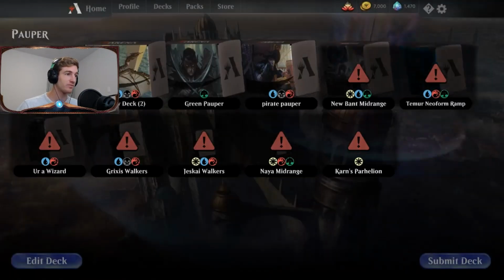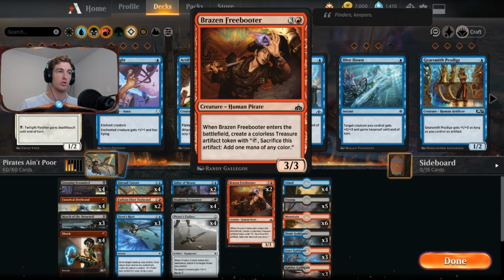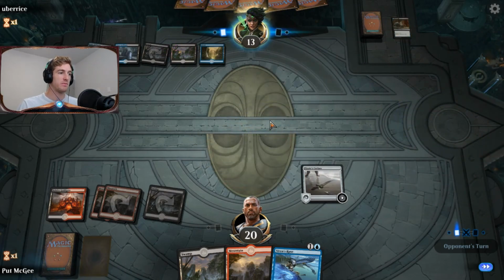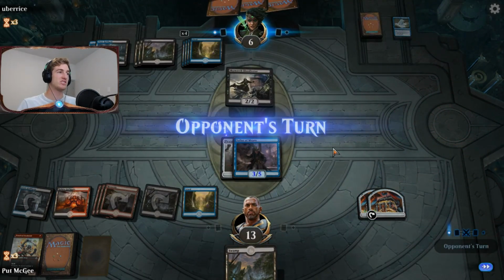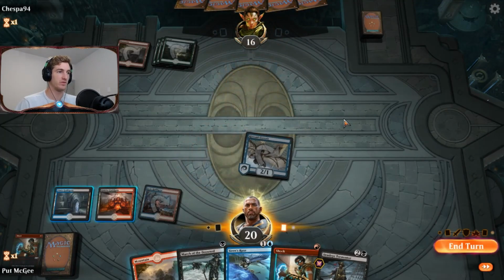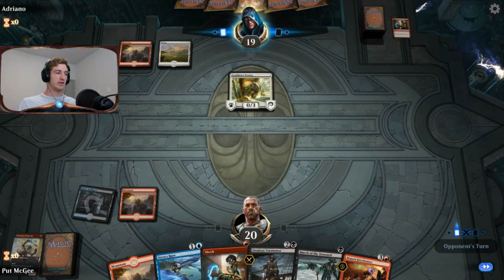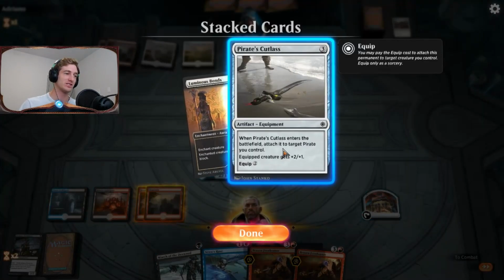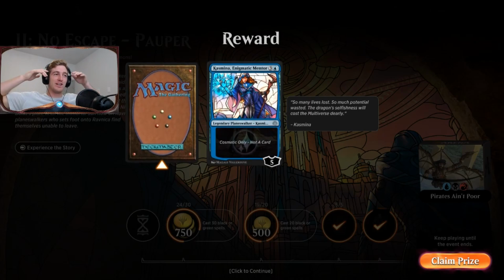A Pirate is Not a Pauper | MtG Arena Deck Tech and Gameplay | Ravnica at War Pauper Event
4 Kitesail Corsair (RIX) 41
5 Swamp (RIX) 194
3 Siren's Ruse (XLN) 80
2 Sailor of Means (RIX) 49
4 Grasping Scoundrel (RIX) 74
4 Island (RIX) 193
4 Deadeye Tormentor (XLN) 98
3 March of the Drowned (XLN) 112
4 Fanatical Firebrand (RIX) 101
6 Mountain (RIX) 195
2 Fathom Fleet Firebrand (XLN) 142
4 Pirate's Cutlass (XLN) 242
2 Brazen Freebooter (RIX) 95
4 Shock (M19) 156
3 Izzet Guildgate (GRN) 251
3 Dimir Guildgate (GRN) 246
3 Rakdos Guildgate (RNA) 255